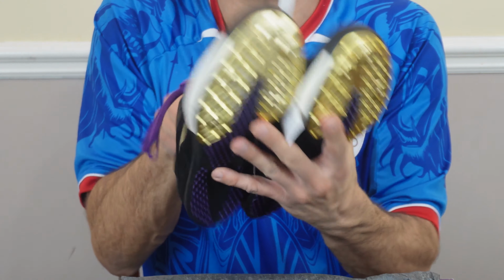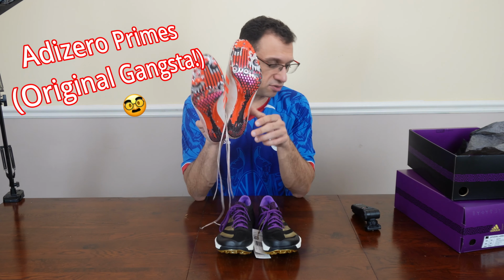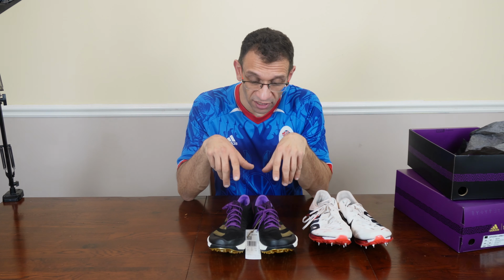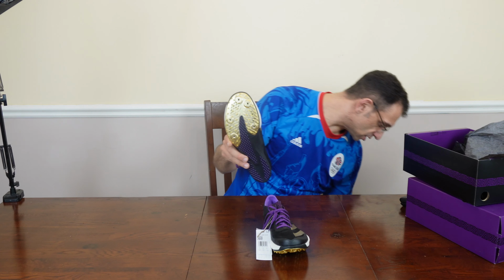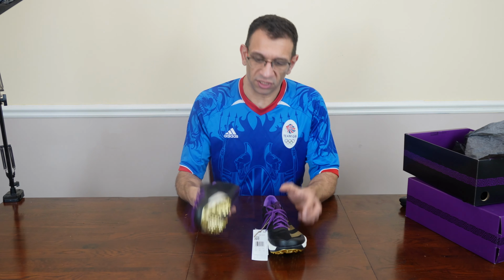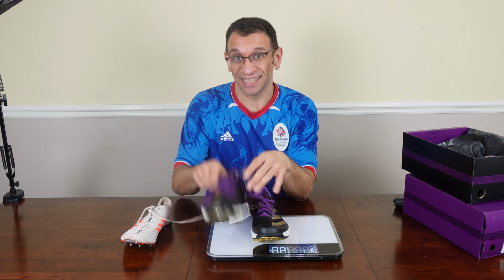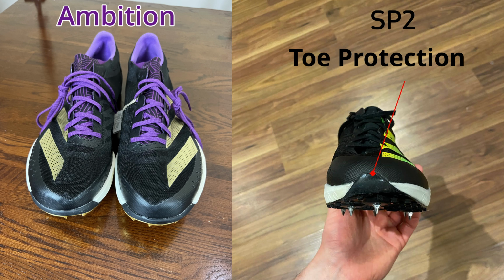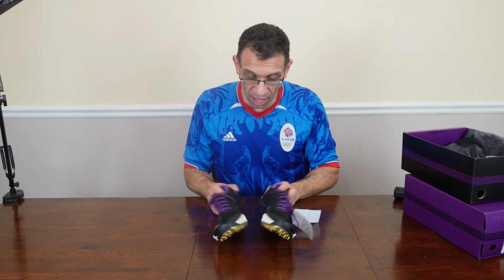First Look - Adidas Ambition Black Panther Mid-Distance Spikes (Feat Prime SP2 Sprint Spikes)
First look and unboooooxing of the Adidas Ambition  (Black Panther Edition) mid-distance spikes.  These were purchased with the intent of using them in 400m training sessions.  I also compare them to the Prime SP 2.0 Sprinting Spikes.

Check out the Running Warehouse video where they break down the Adidas Prime SP 2.0 Spikes in an interview with Fabian, director of Athlete Services.

Time Stamp Of Sections:

Intro 00:06
Unbooooxing 00:41
Why Mid Distance Spikes 02:32
Design & Features 06:38
Weight & Size 10:34
Ambition Vs Prime SP2 11:33
Summary Table 15:36